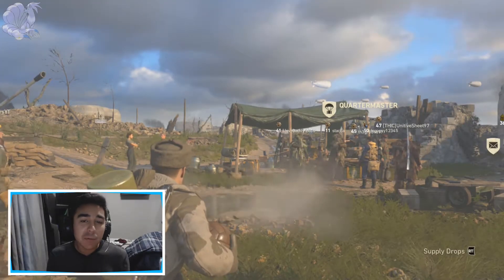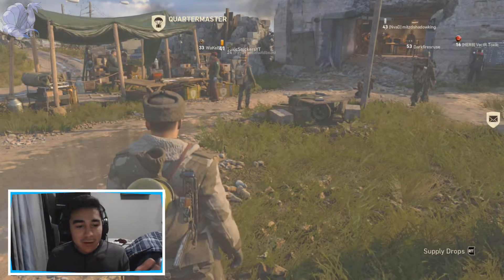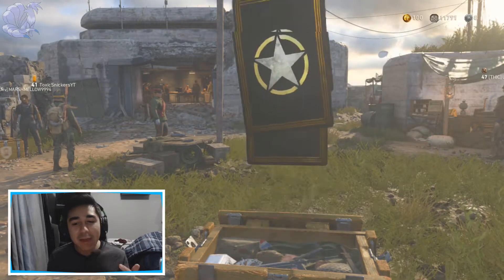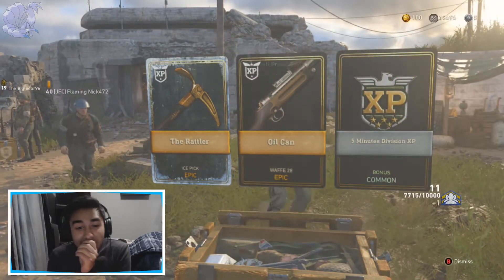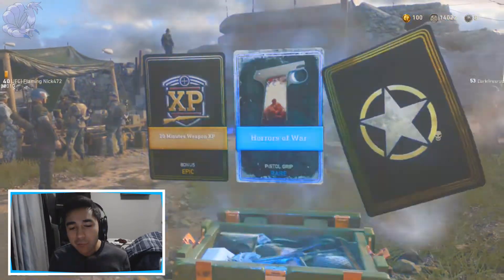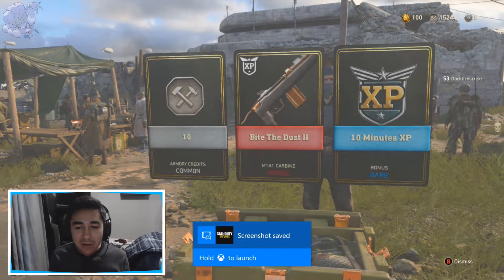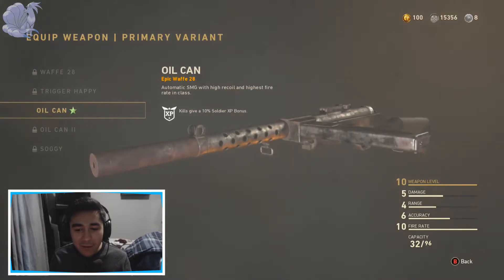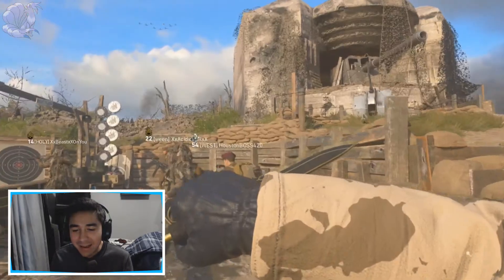★BEST SUPPLY DROP OPENING YET! | COD WW2 Supply Drop Opening! (Heroic Supply Drop Opening)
Today's video i will be opening 11 Commons and 11 Rare Supply Drops by starting off this amazing year with possibly the most amazing ww2 supply drop opening yet!